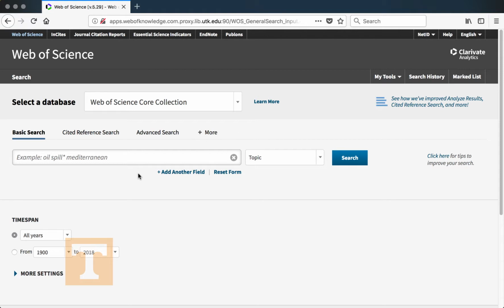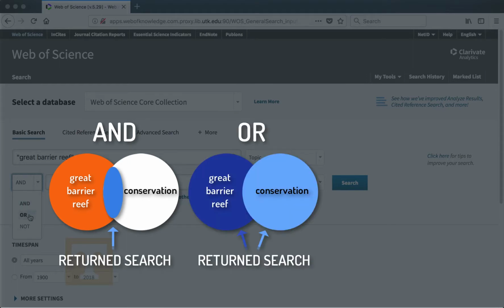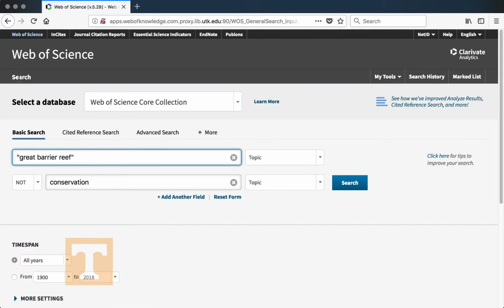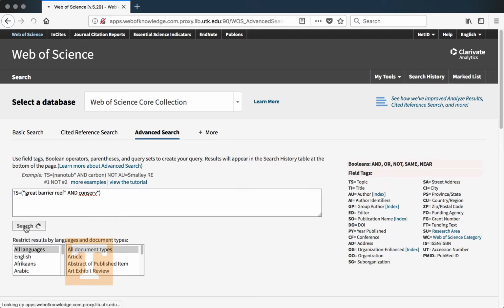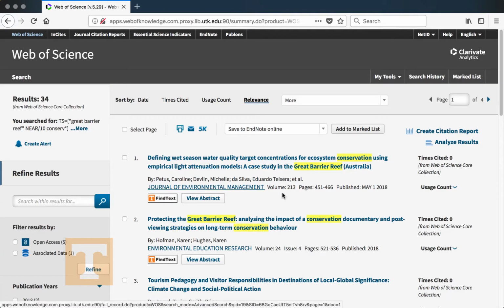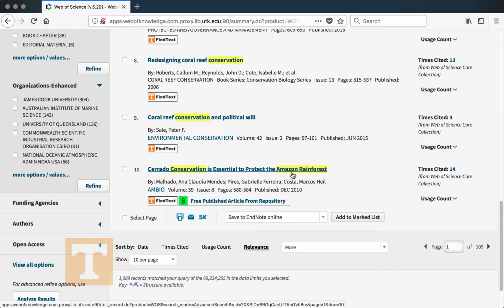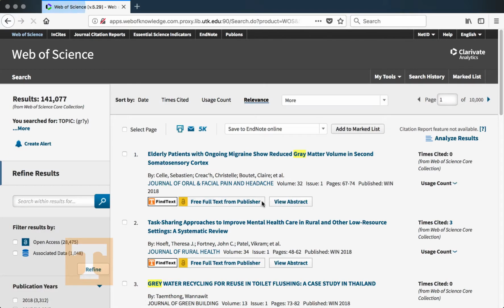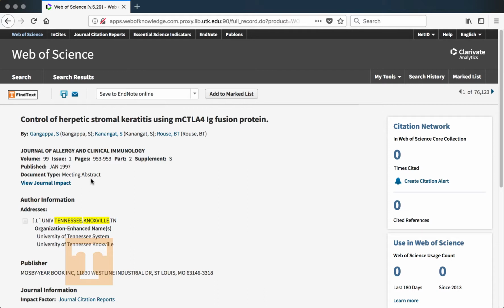4 - Web of Science: Tips for Searching